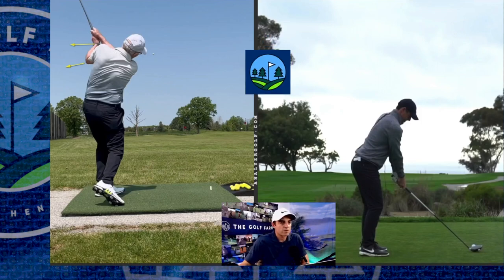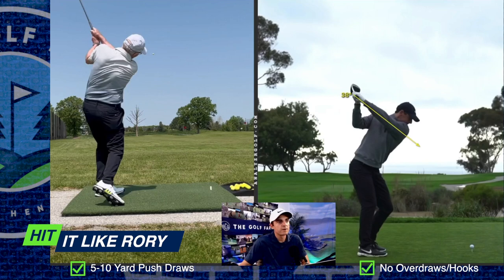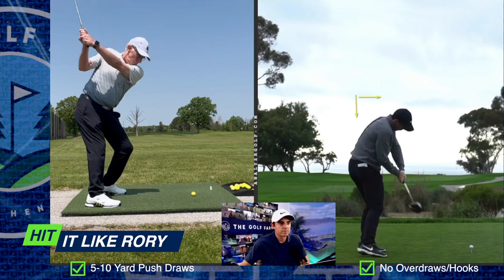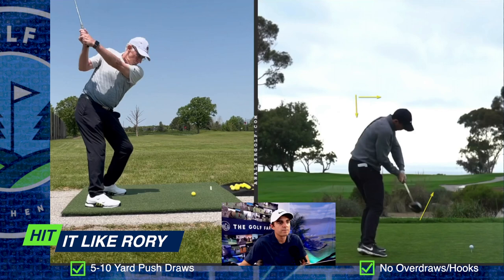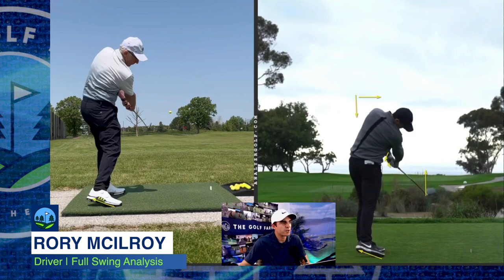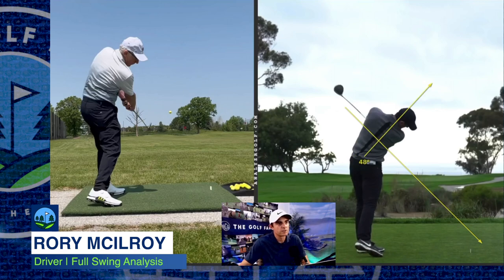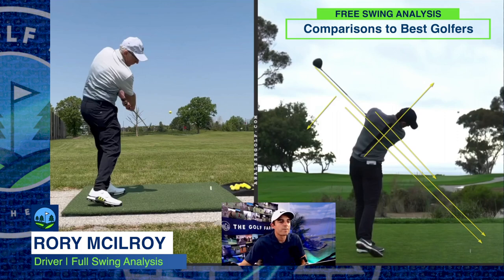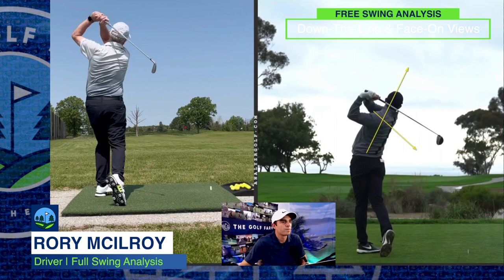Swing Like Rory McIlroy! RBC Canadian Open Champion | Driver Swing Analysis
Swing like RBC Canadian Open Champion Rory McIlroy!

Your swing analysis includes a full video breakdown of your strengths/weaknesses, comparisons to the greatest golfers of all-time as well as a complete training and practice plan!

Train your golf swing at home with PGA-Tour professionals and the greatest players of all-time.

Enjoy golf instruction and golf training from 2-time PGA-Tour winner Brian Henninger and The Henninger Golf Farm.

***40+ college scholarship student athletes***

Experience the interactive learning and training difference with PGA-Tour winner, Brian Henninger and the best golfers of all-time from home. Join 15,000+ students with immediate, lasting and guaranteed results.

Make this the season you leave all your usual struggles behind and start playing golf beyond any limits you ever thought you had in your game and golf swing.

Swing the golf club like:

Jack Nicklaus | 18 Majors
Patty Berg | 15 Majors
Tiger Woods | 15 Majors
Mickey Wright | 13 Majors
Bobby Jones | 13 Majors
Louise Suggs | 11 Majors
Walter Hagen | 11 Majors
Annika Sorenstam | 10 Majors
Babe Zaharias | 9 Majors
Ben Hogan | 9 Majors
Gary Player | 9 Majors
Betsy Rawls | 8 Majors
Tom Watson | 8 Majors
Juli Inkster | 7 Majors
Karrie Webb | 7 Majors
Arnold Palmer | 7 Majors
Sam Snead | 7 Majors
Gene Sarazen | 7 Majors
Harry Vardon | 7 Majors
Seve Ballesteros | 6 Majors
Byron Nelson | 5 Majors
Kathy Whitworth | 5 Majors

TOP WORLD RANKED
Patrick Cantlay
Jason Day
Tony Finau
Tommy Fleetwood
Rickie Fowler
Brooke Henderson
Max Homa
Viktor Hovland
Dustin Johnson
Jin Young Ko
Lydia Ko
Nelly Korda
Brooks Koepka
Minjee Lee
Hideki Matsuyama
Rory McIlroy
Collin Morikawa
Alex Noren
Louis Oosthuizen
John Rahm
Justin Rose
Xander Schauffele
Scottie Scheffler
Adam Scott
Jordan Spieth
Cameron Smith
Justin Thomas
Lexi Thompson
Matthew Wolff
Gary Woodland
Will Zalatoris

The best online golf instruction, the best online golf training, the leaders of in-home and interactive golf learning and training.